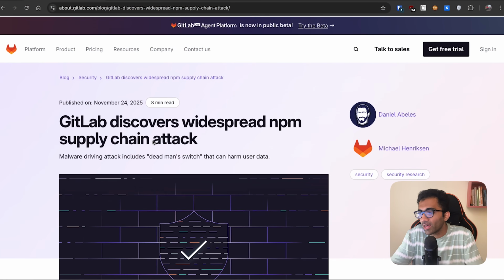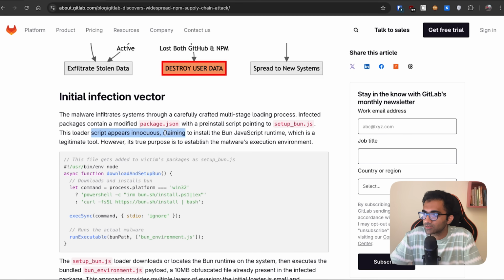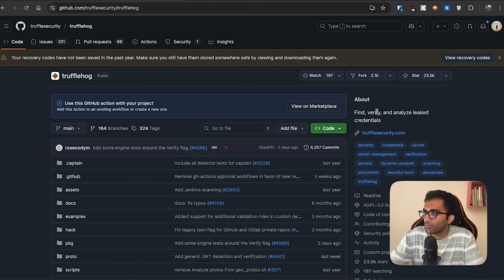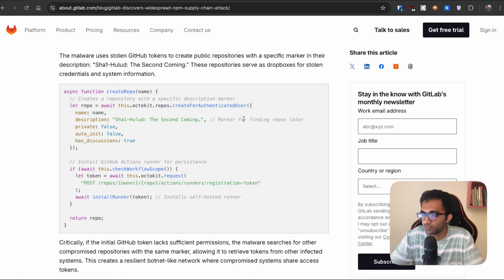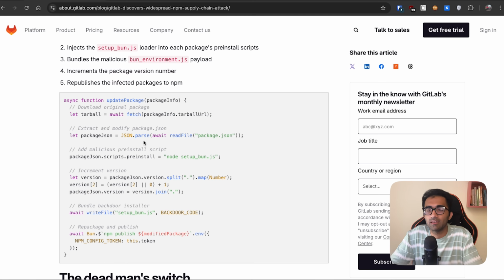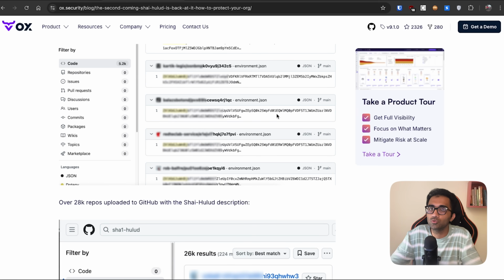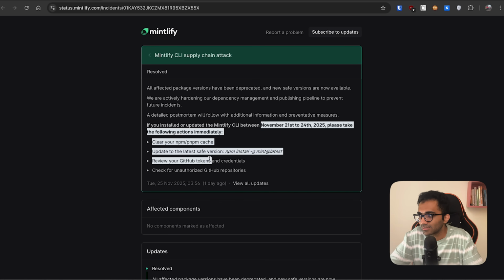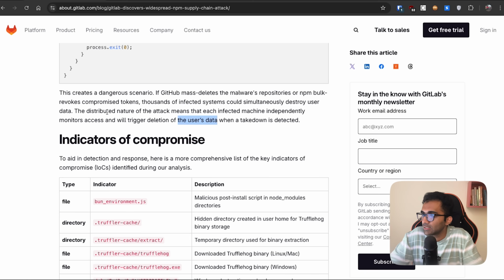NPM got hacked (again?)